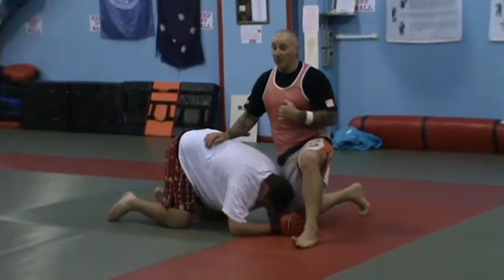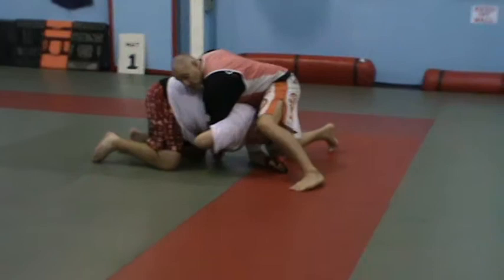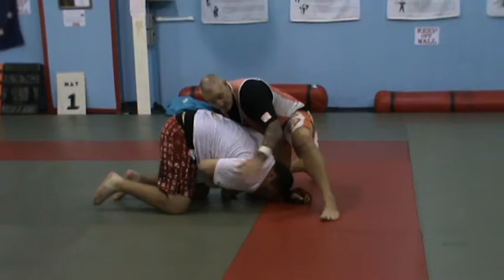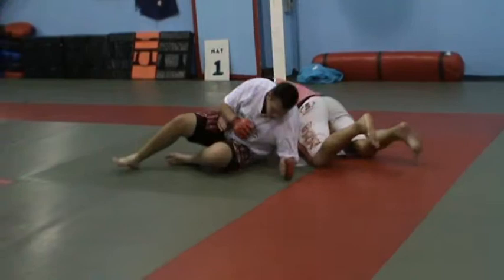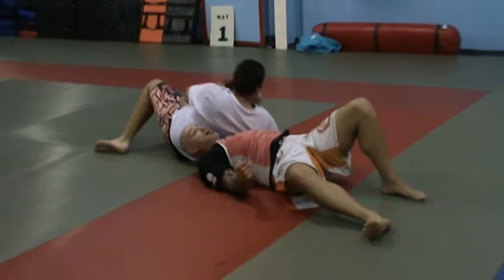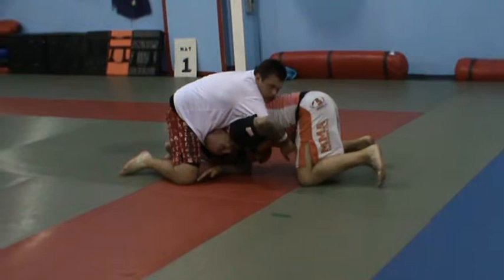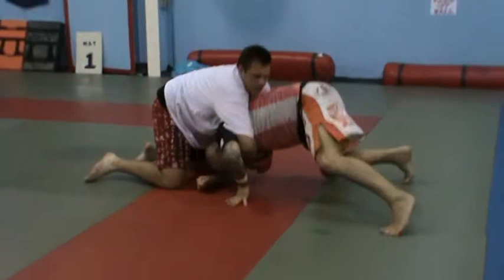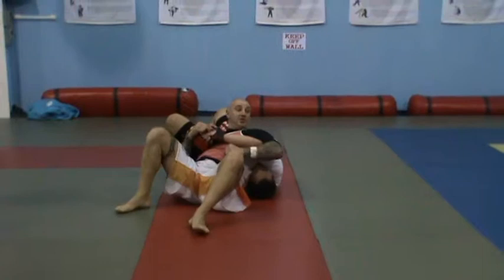13 MMA arm traps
Ground work is something you need to drill and drill, without correct methods and building your ability people fold on the ground.